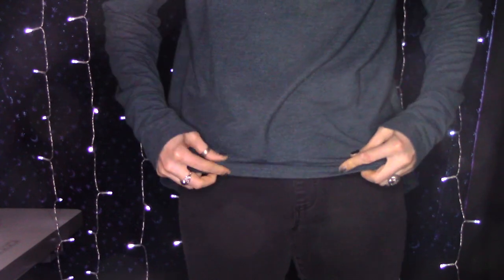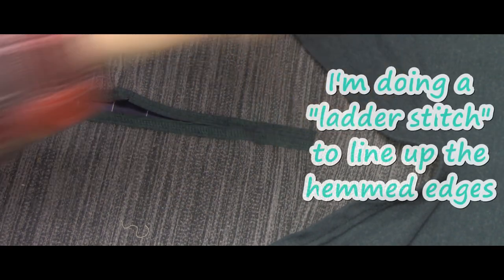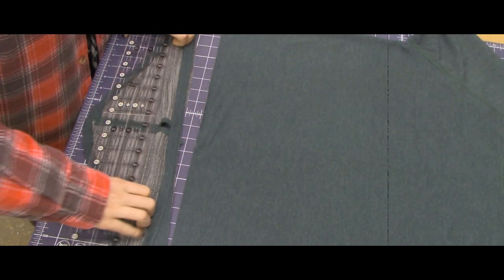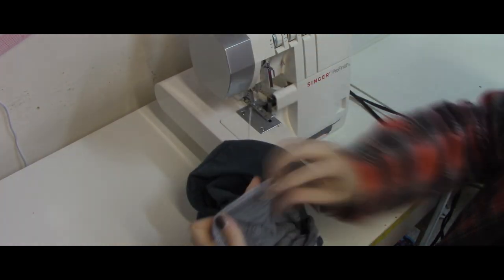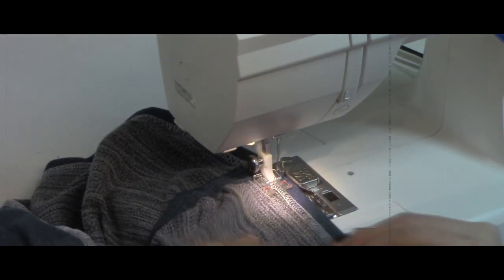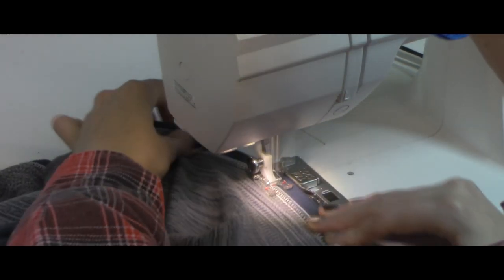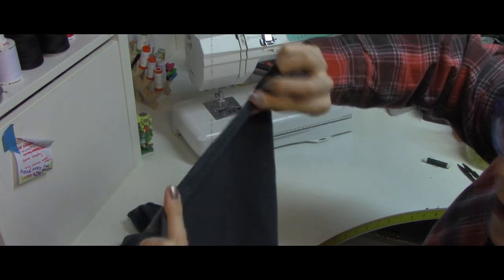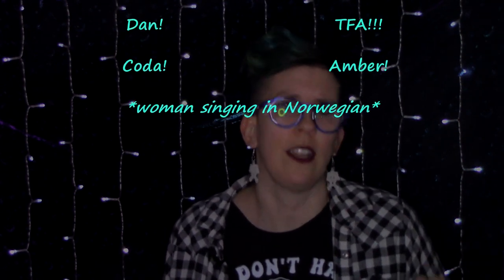Beginner How To: Straighten a Curved Hem!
Hi pals! this week I share a basic alteration I do sometimes - this also works for making a crop top - where I convert an uneven scoop hem to a even length on a thrifted sweater. It felt really good to do a a thrift flip / upcycle type of project, I was trying a no-buy year for 2023 and mostly succeeded!
Anyways, I hope this helps anybody that has a top they don't like the hem on a scoop back shirt or high-low dress or whatever.

If you're in the NH area tomorrow (Saturday, January 13th, 2024) I'll be at the Concord Arts Winter Market from 10am-3pm
Harriet Dame auditorium, Concord NH

ETSY!

STICKERMULE!: (it's not a sponsored link, but one of those "if you sign up with my code, we each get $10 credit" things)

Londonderry, NH
03053 USA

how to make a shirt into a crop top, making a crop top, how to crop a top, making my shirt into a crop top, sewing for beginners